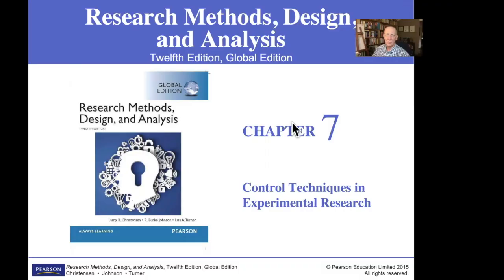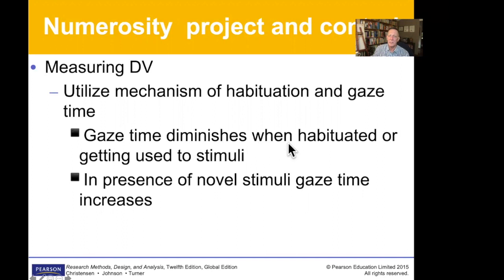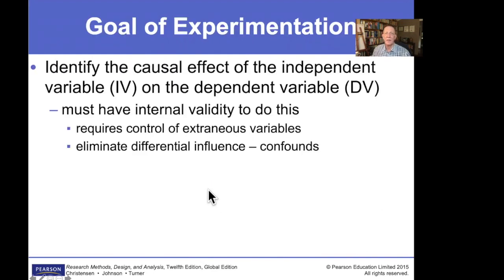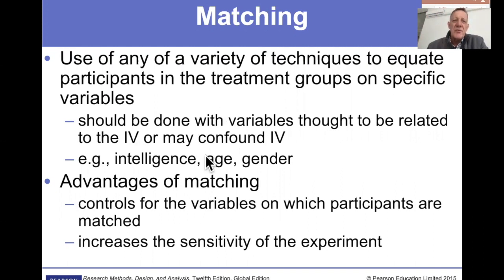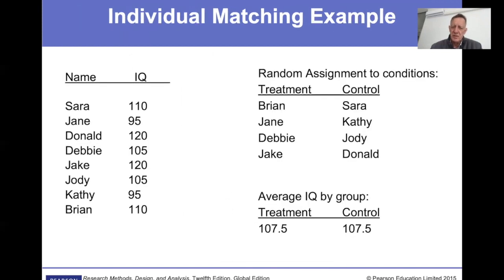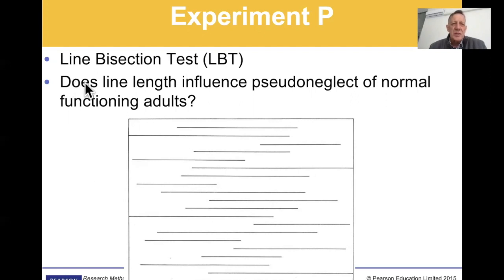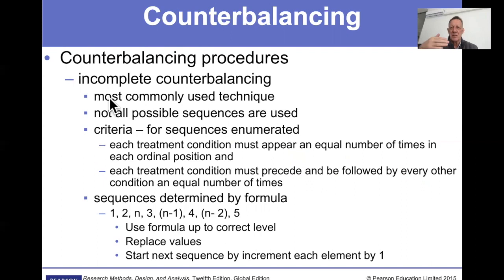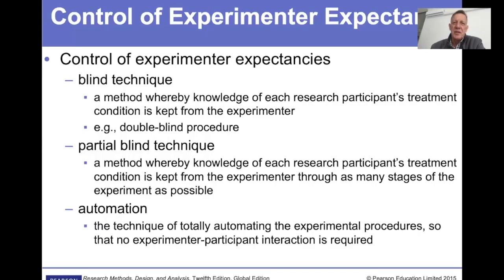RES 320 Session 7 CH 7